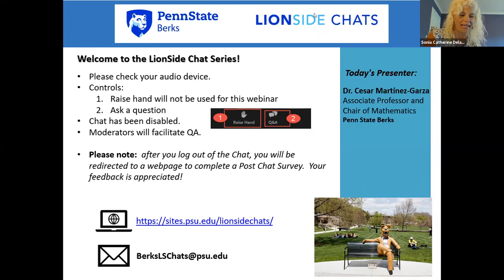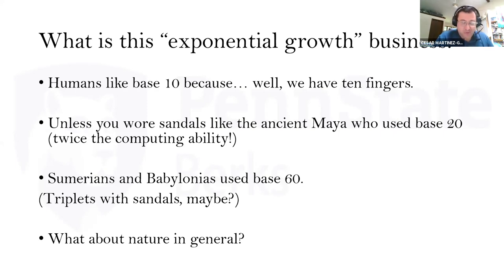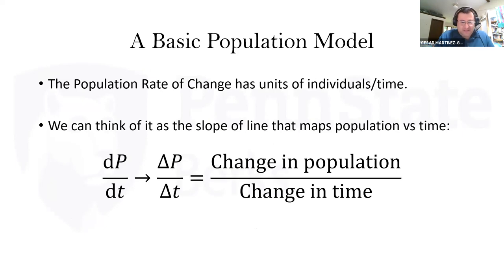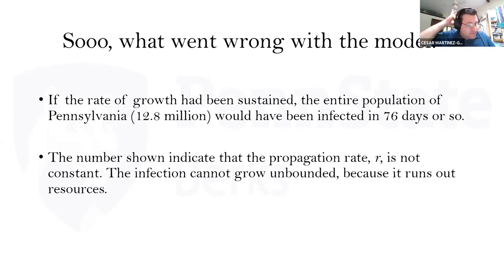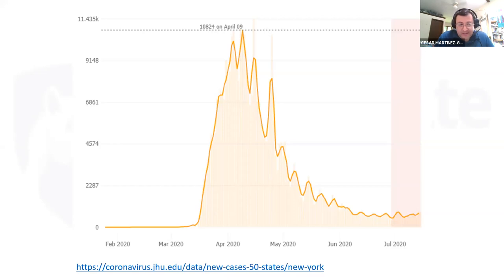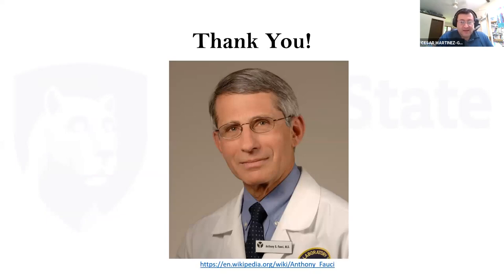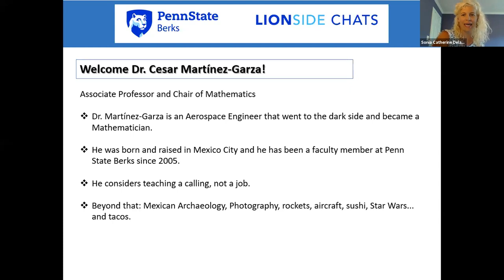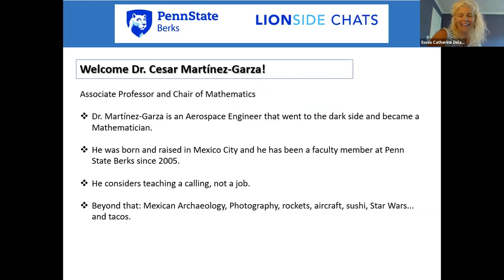LionSide Chats: A Friendly Introduction to the Mathematics of “Curve Flattening”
Severe restrictions were placed on people worldwide to “flatten the coronavirus curve”. What does this mean? This talk will present a very simple explanation of the mathematics of exponential growth and how virus propagation models are made. If you can multiply numbers together, you are ready for this presentation.

This LionSide Chat will be presented by:

Cesar Martínez-Garza, Ph.D.

Associate Professor of Mathematics